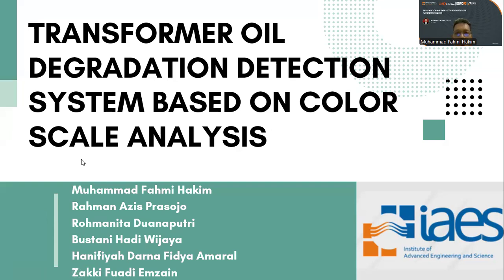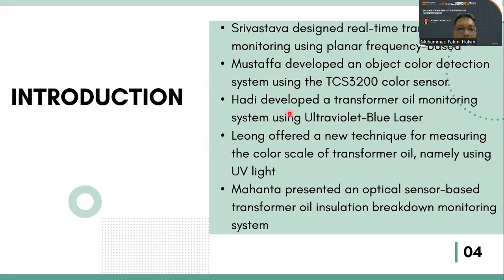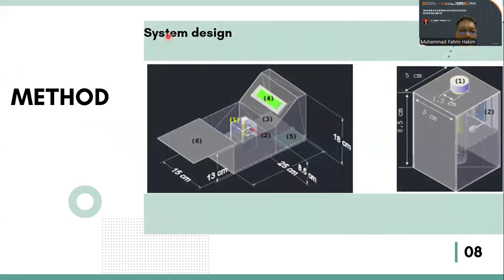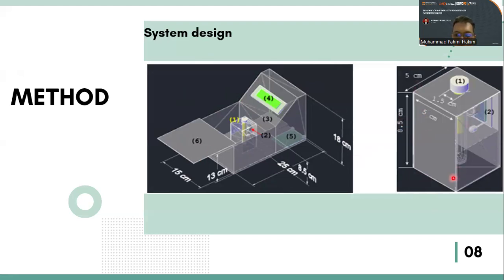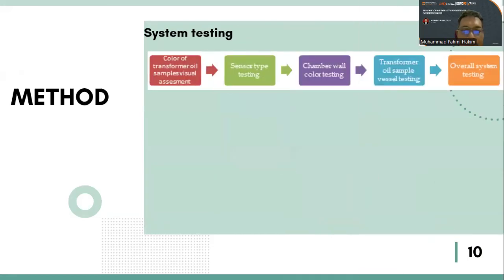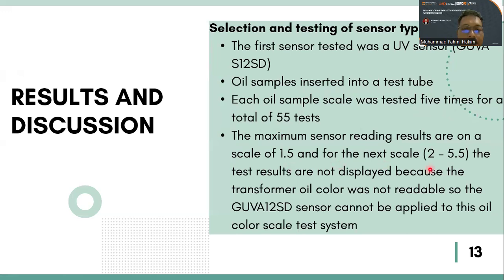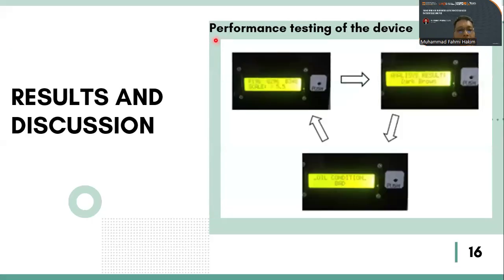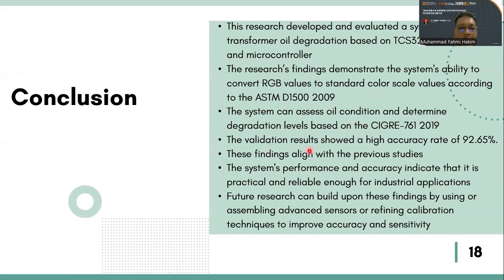Transformer oil degradation detection system based on color scale analysis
Authors: Muhammad Fahmi Hakim, Rahman Azis Prasojo, Rohmanita Duanaputri, Bustani Hadi Wijaya, Hanifiyah Darna Fidya Amaral, Zakki Fuadi Emzain (IJEECS ID 37667)

The rise in power transformer load results in degradation of the condition of the transformer oil and ultimately a deficiency in the distribution of electrical energy. This degradation can be slowed down by reconditioning transformer oil based on oil color detection. This research aims to design, test and validate a transformer oil color testing system based on color sensor and microcontroller. To obtain an accurate system, tests were carried out on selecting the types of sensors, the color of the chamber walls, and the shapes of transformer oil sample vessel used. The oil color scale of the samples was determined visually according to the ASTMD1500, 2009 standard as a benchmark. The test results showed that the TCS3200 color sensor was able to detect the color of all transformer oil samples. White chamber wall and test tube as oil sample containers were chosen to increase system accuracy. Overall, the system is able to detect the color of transformer oil, convert to the ASTMD1500, 2009 standard transformer oil color scale, determine the condition of the transformer oil and conclude the level of transformer oil degradation according to CIGRE-761, 2019. Validation results showed the system had an accuracy level of 92.65%.